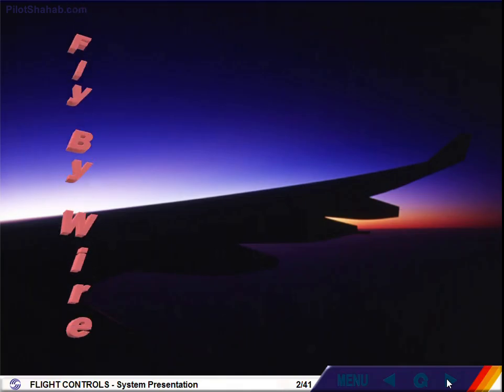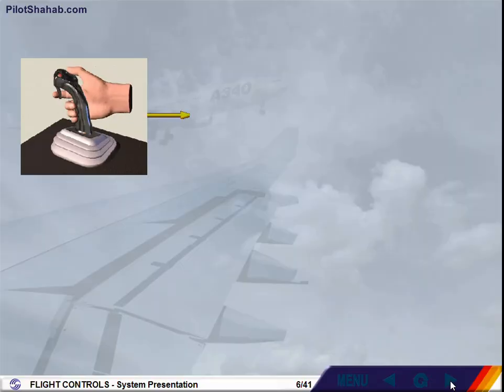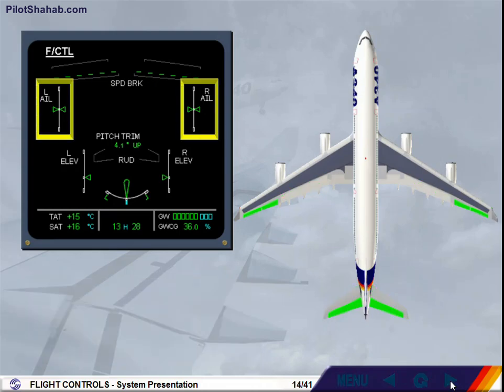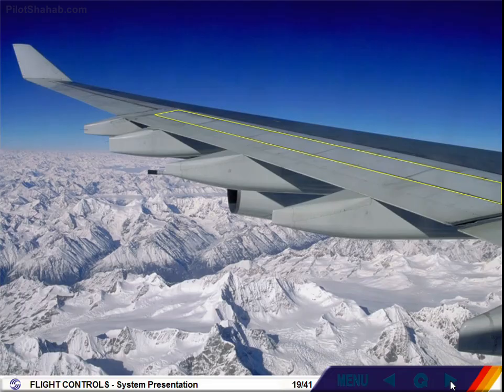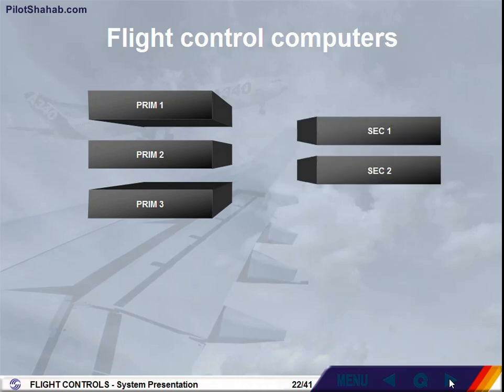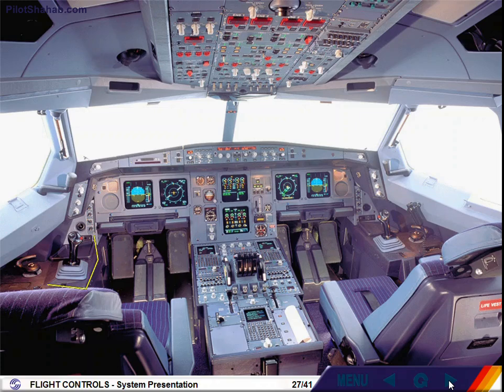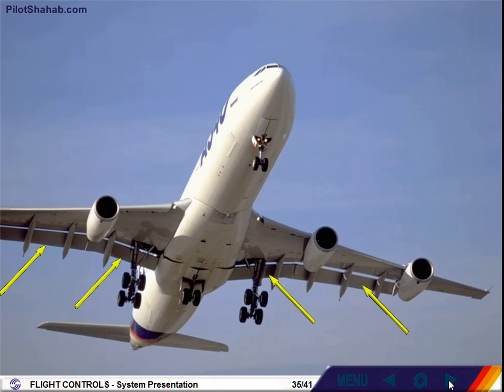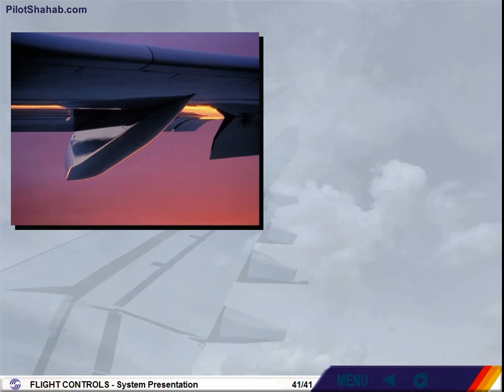Airbus A340 CBT -10-1 FLIGHT CONTROLS - System Presentation